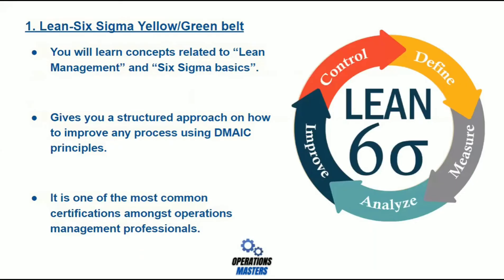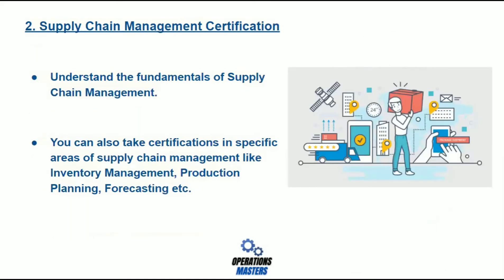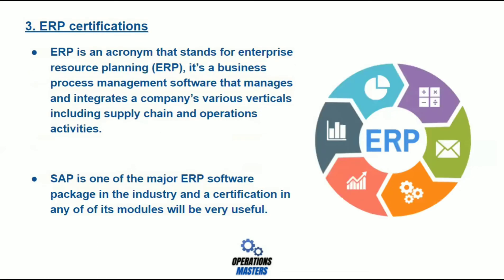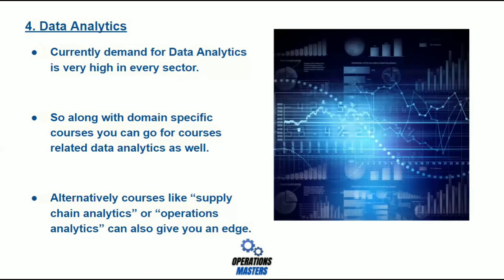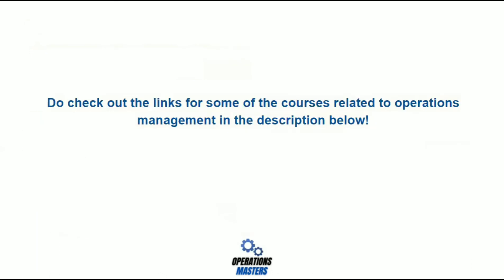Operations Management Certifications and Courses for beginners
Links for some of the certifications and courses related to operations management you can start with -

2. Supply Chain Management Courses